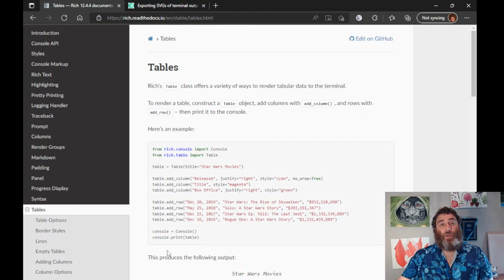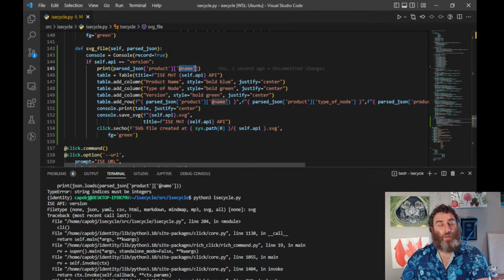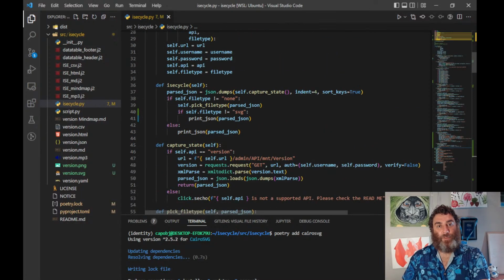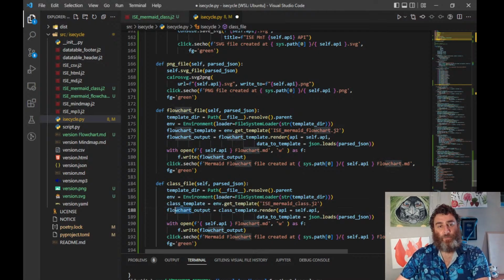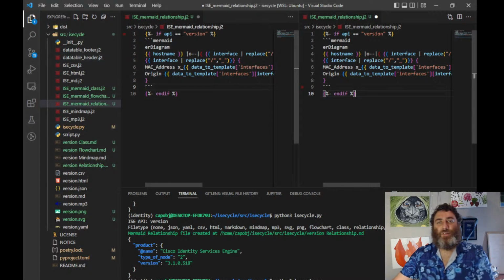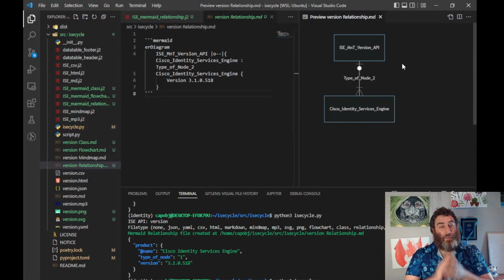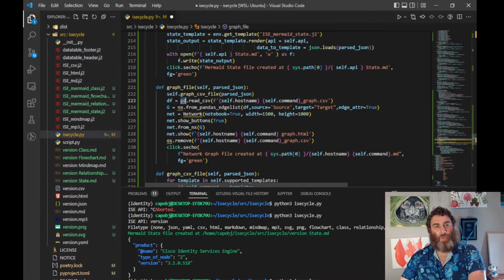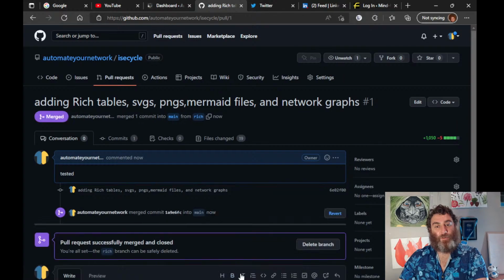Business Ready ISE - Rich Tables and Mermaid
Picking up where we left off yesterday I will be adding several new filetypes including SVG, PNG, Rich Table HTML, and multiple Mermaid Markdown files to isecycle